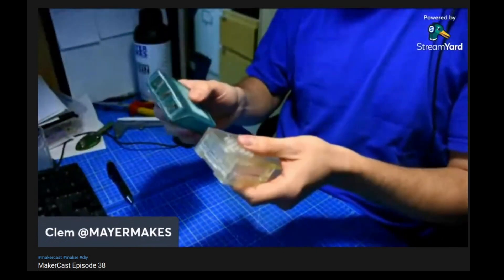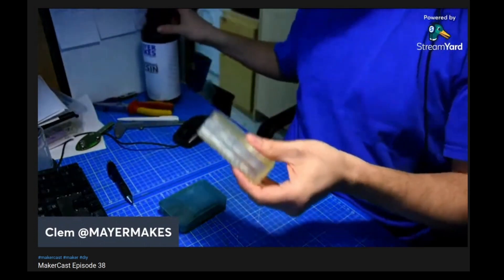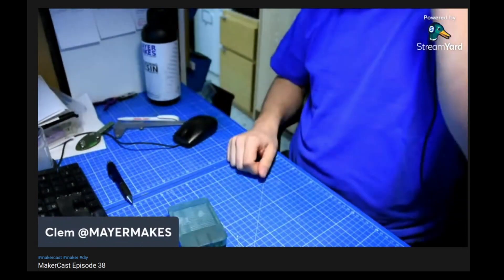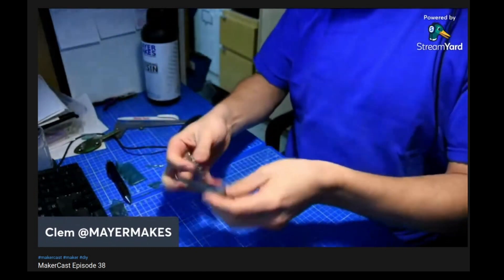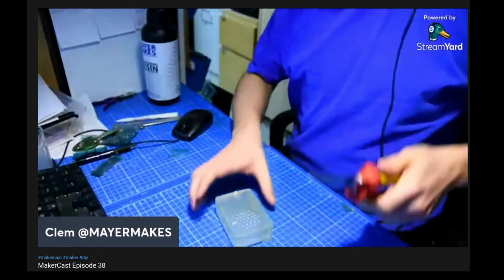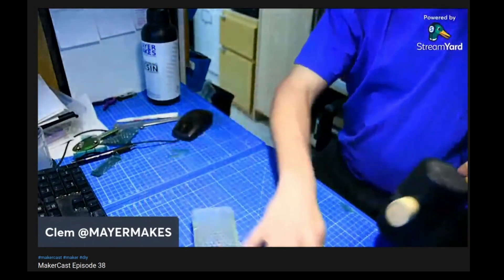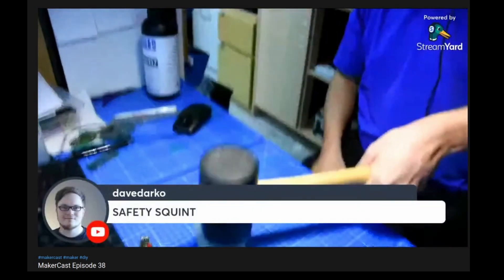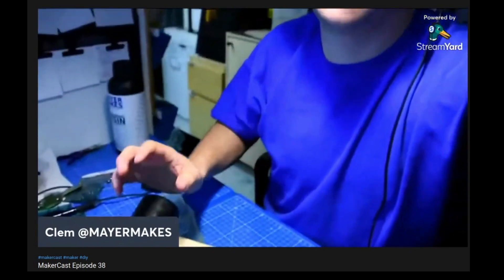Smashing Resin Prints live on Stream! | MAYER MAKES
On the Makercast Episode 38 I did a little demonstration of how impact resistant MAYER MAKES Engineering Resin is. By smashing Raspberry PI Cases. while the Normal resin shattered at the very first contact in thousand pices, it took a big rubber mallet to do any significant damage to the Resin parts printed with Engineering Resin. Both Cases were not printed perfectly so I had no hesitation smashing them for the sake of a demonstration.